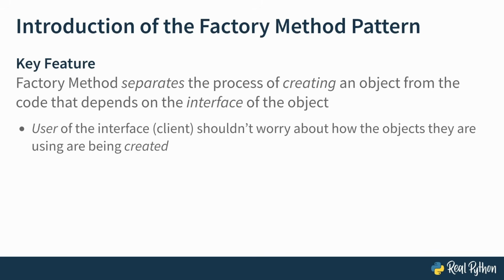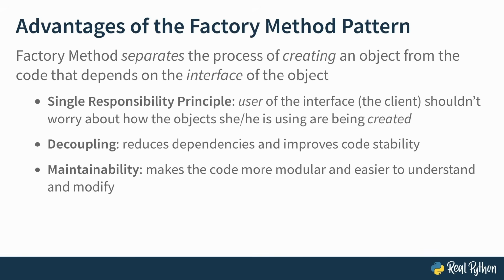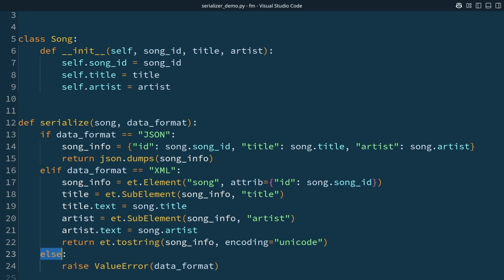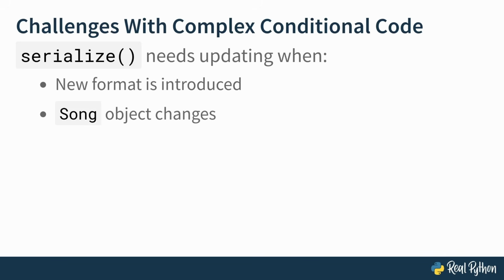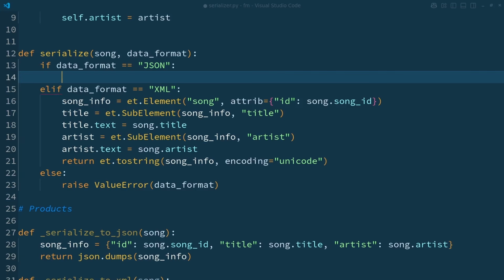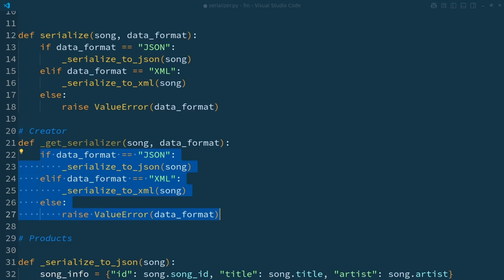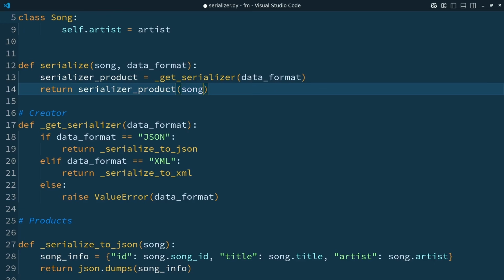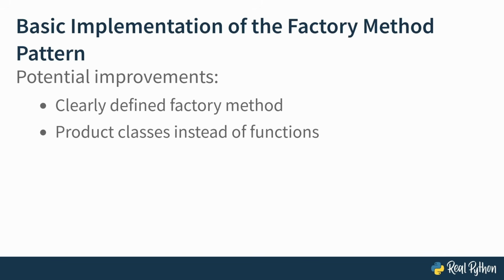Implementing the Factory Method Pattern in Python: Basics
This is a preview of the video course, "Implementing the Factory Method Pattern in Python". This video course explores the Factory Method design pattern and its implementation in Python. Design patterns became a popular topic in late 90s after the so-called Gang of Four (GoF: Gamma, Helm, Johson, and Vlissides) published their book Design Patterns: Elements of Reusable Object-Oriented Software. The book describes design patterns as a core design solution to reoccurring problems in software and classifies each design pattern into categories according to the nature of the problem. Each pattern is given a name, a problem description, a design solution, and an explanation of the consequences of using it.

This is a portion of the complete course, which you can find

The rest of the course covers:
- Converting to Product Classes
- Decluttering the Song Class
- Making Products Flexible
- Adding a Minor Improvement
- Adding a Book Data Class
- Converting to Creator Class
- Introducing Abstract Base Classes
- Enforcing Structure With Abstract Base Classes
- Introducing the Factory Method
- Implementing ABCs in Client Objects
- Serializing With YAML
- Working Towards a Register
- Continuing the Register
- Duck Typing With Protocols